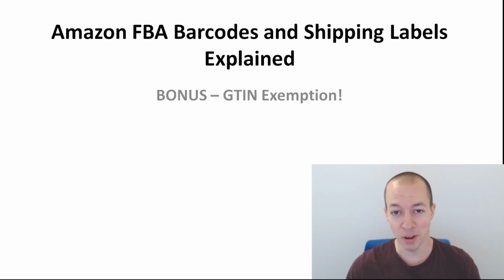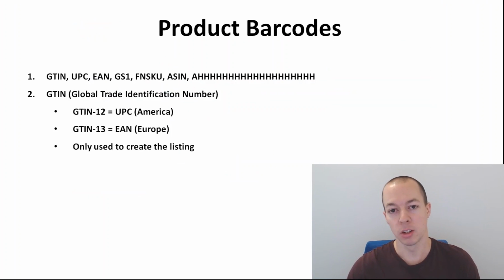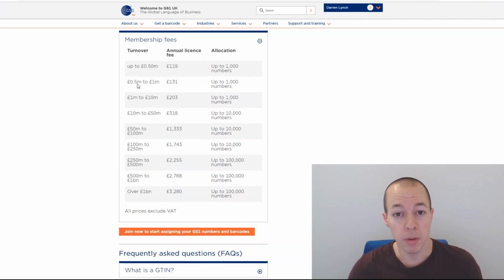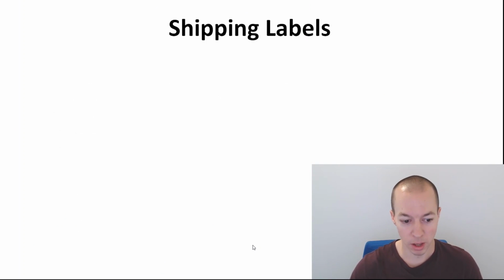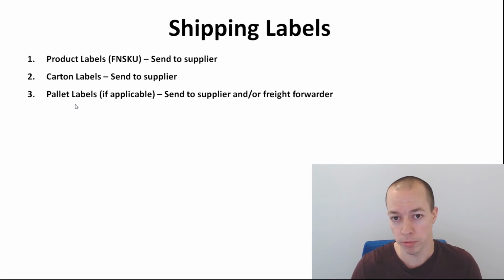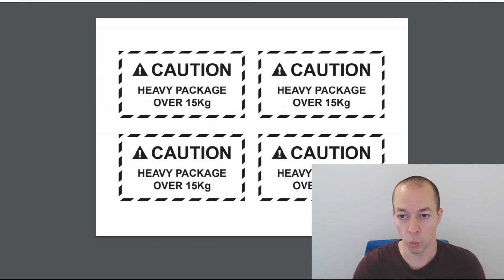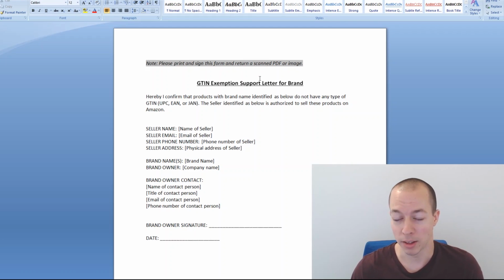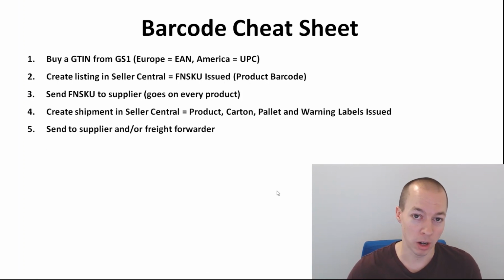Amazon FBA Barcodes and Shipping Labels Explained (plus GTIN Exemption) - UPC EAN GS1 FNSKU ASIN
*COURSE FLASH SALE - Save £100 With Code - JANUARYSALE100*

In this video I explain the requirements for Amazon FBA Barcodes and Shipping Labels.

I receive emails on a daily basis from Amazon sellers confused by all of the different barcodes acronyms and shipping labels.

It is a lot easier than it sounds and in this video I explain what the product barcode requirements are and how to create shipping labels. I also cover how to apply for a GTIN exemption for your private label product so that you can sell your product on Amazon without buying a barcode.

Product Barcodes

1) The first thing you need is an official GS1 GTIN barcode, I recommend buying barcodes directly - it costs approximately £120 per year for up to 1000 barcodes. There are cheaper GS1 barcodes available from other sites, however, there is a small risk that these could cause issues when used with Amazon so I would always recommend official GS1 barcodes.

2) Once you have a GS1 barcode you will have a 12/13 digit GTIN that you can use as your EAN/UPC - if you are in Europe it will be an EAN and if you are in America a UPC.

3) Add your product to Amazon and enter your EAN/UPC as your product ID - this can just be a basic listing that you can add to at a later date.

4) Amazon will issue their own product barcode (FNSKU), you then send this to your supplier who adds the FNSKU to every unit they manufacture.

5) Once you have your FNSKU your GTIN/UPC/EAN barcode does not matter as Amazon manager everything via the FNSKU.

Shipping Labels

1) Product Labels (FNSKU) – Send to supplier

2) Carton Labels – Send to supplier

3) Pallet Labels (if applicable) – Send to supplier and/or freight forwarder

4) Warning Labels (if applicable e.g. heavy warning labels for cartons if above 15kg) – Send to supplier

GTIN Exemption

Although I haven't tried this, it should be possible to apply for GTIN exemptions for private label products.

This allows your brand to add products to approved categories without the need for a GTIN / UPC / EAN barcodes.

This could be a great way of keeping costs down, especially if you are on a tight budget.